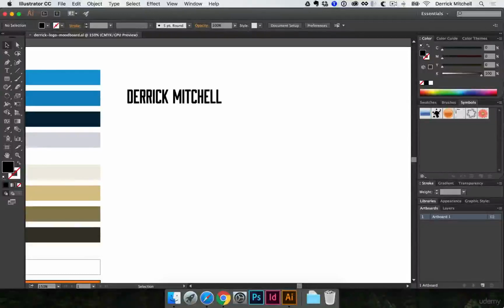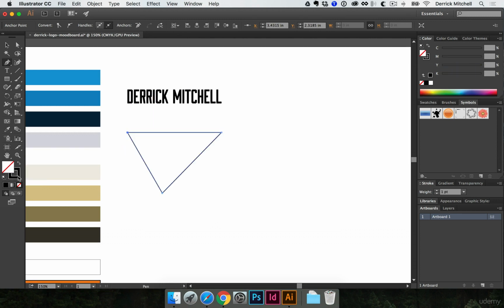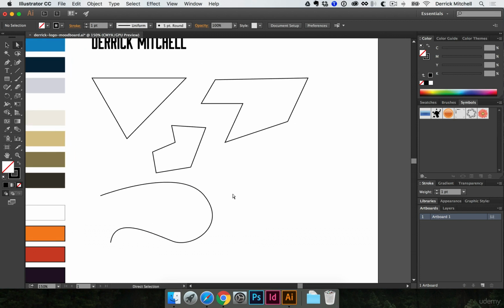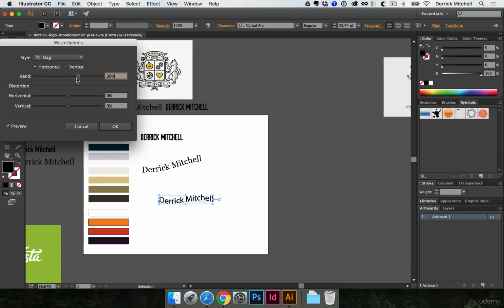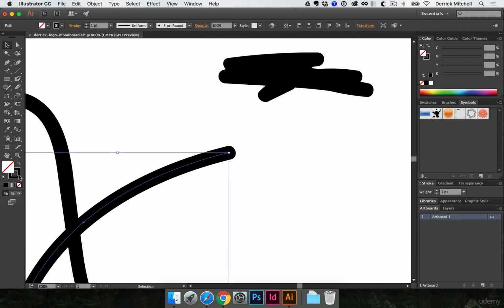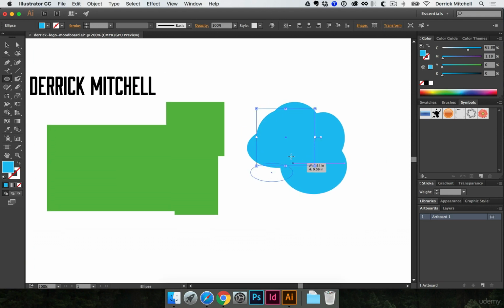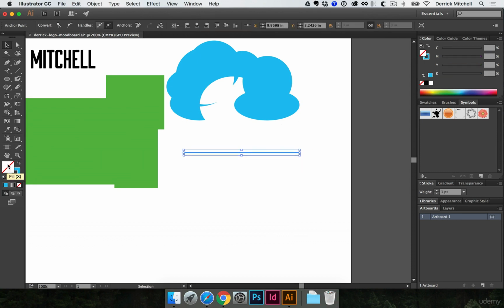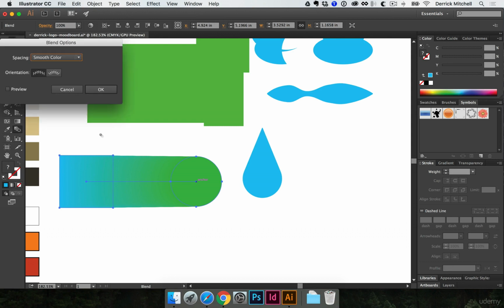26 Basic Tool Overview